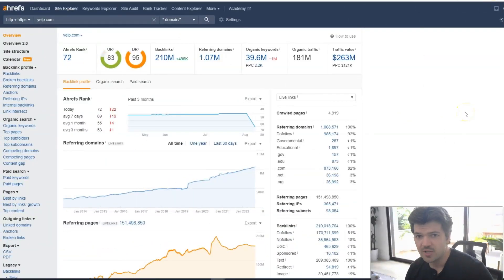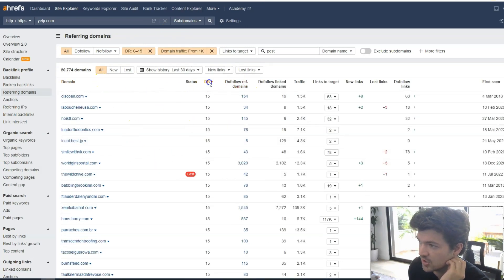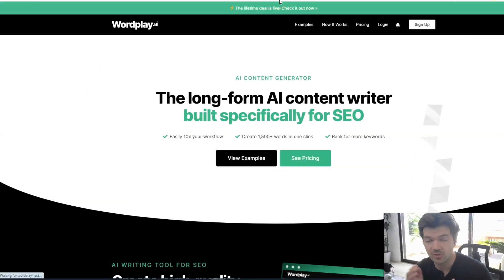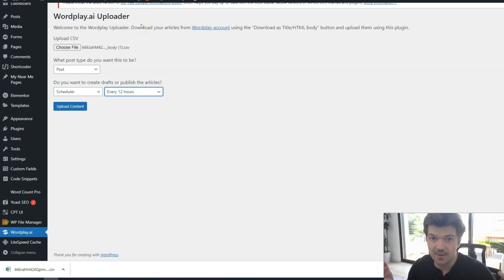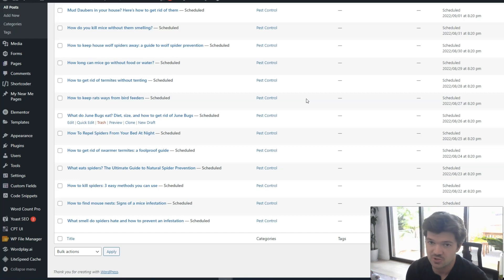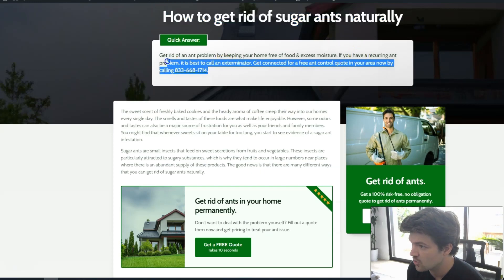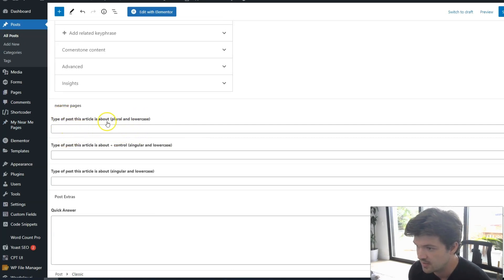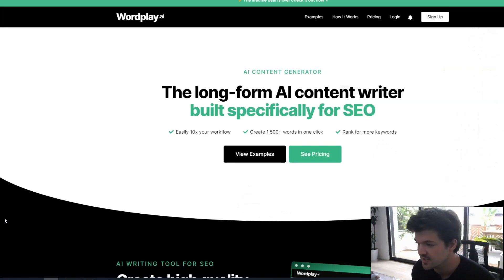My Secret Strategy For AI Content + WordPress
Hey welcome to my Secret AI Content Strategy with WordPress

In this video, you'll learn three very important things:

- A unique keyword research strategy that I don't see many people using
- How I create AI content with an AI Writer (Wordplay) for those keywords
- How I import & schedule the content into WordPress so it runs on autopilot

As a bonus, you'll also learn the 5-minute playbook that I give to my virtual assistants to spruce up, fact check, and a more engaging piece of content.

By the end of this video, you'll have your very own AI content machine that runs on autopilot!

Chapters:
0:00 Intro
0:39 Unique Keyword Research Strategy
2:18 How to turn keywords into article titles
2:52 AI creating 23 articles in 1 minute
3:32 Scheduling in WordPress
5:10 Sprucing up content
7:43 SurferSEO Chrome Extension